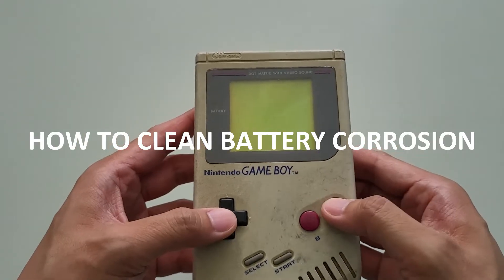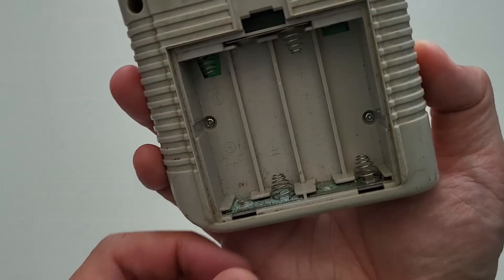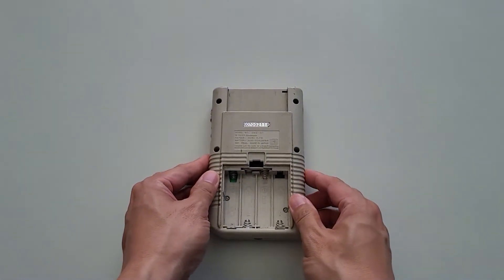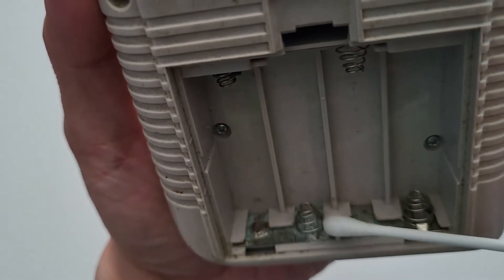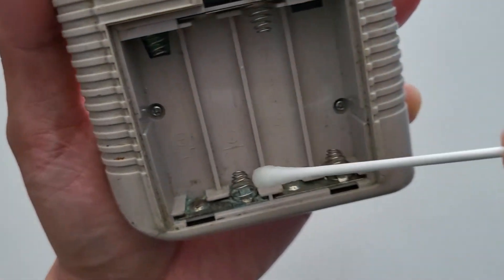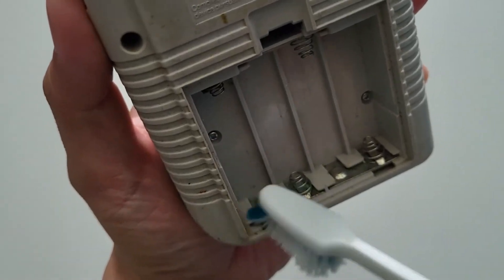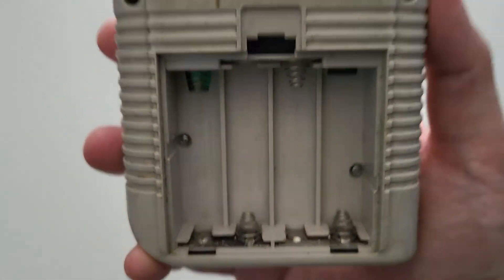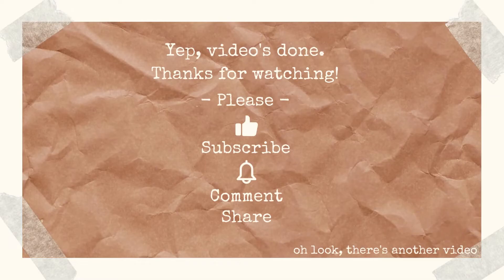How To Clean Battery Corrosion On Household Electronics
Had a battery leak that caused battery corrosion? Not to worry. We’ll show you how to clean battery corrosion on household electronics in a few easy steps. It’s always suggested to clean corroded battery contacts and electronics with battery corrosion sooner than later to prevent possible further interior damage to your device. Always store electronics without batteries to avoid a battery leaking and having to clean battery acid on contacts. But if you’ve got battery corrosion, follow this guide to see how to remove battery corrosion easily!